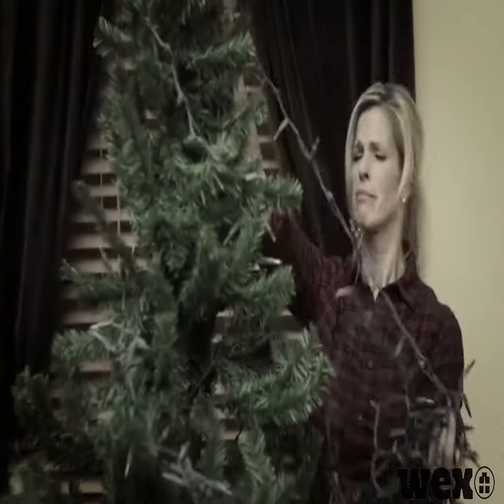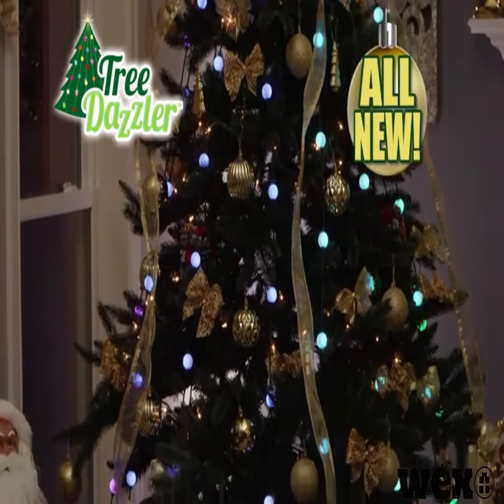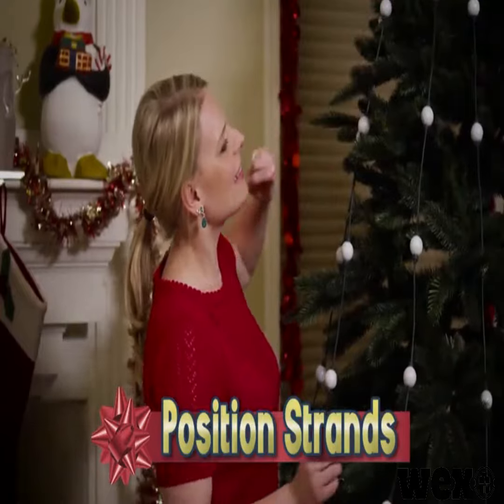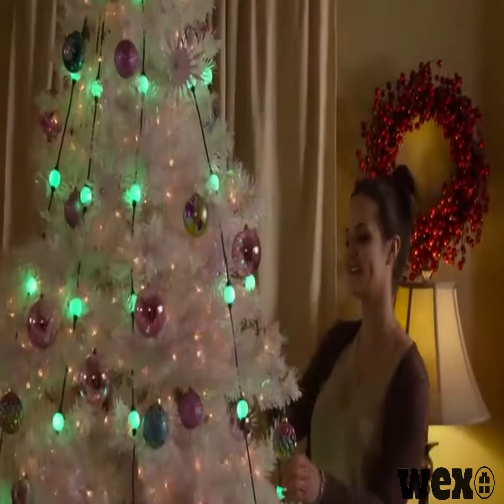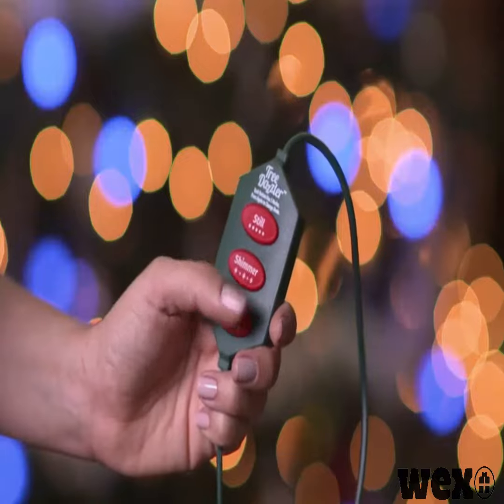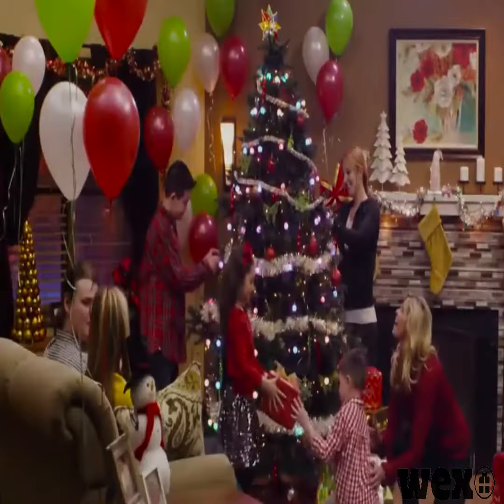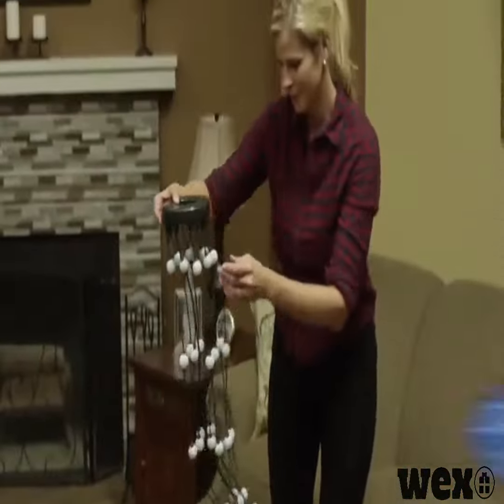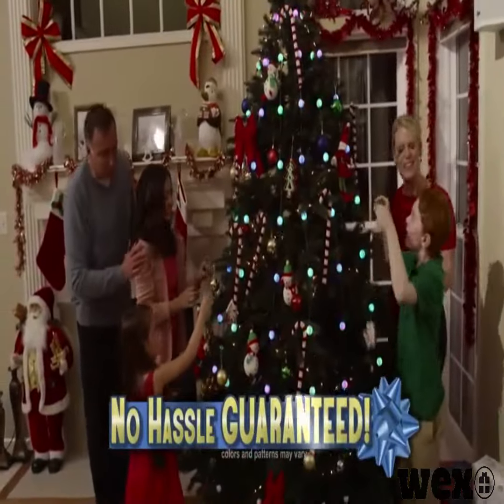CHRISTMAS TREE LIGHTS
🔥🔥 Early Christmas Sale!
Make Your Tree Dazzle This Holiday Season 😍😍
✅15 LED Light Patterns
✅Easy to Setup
✅No Tangle
✅With controller!